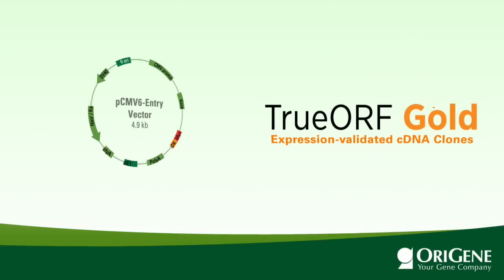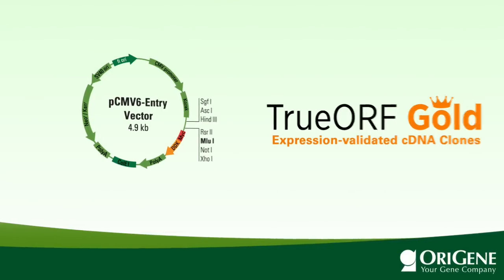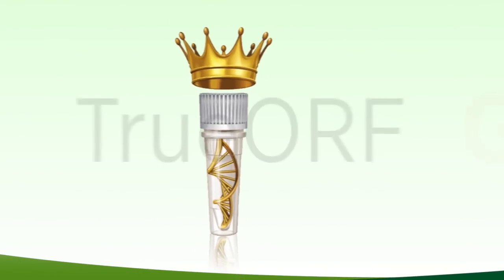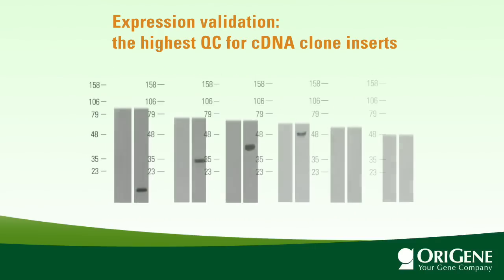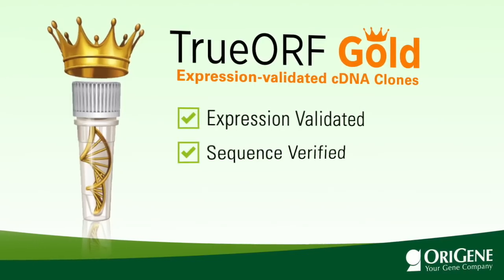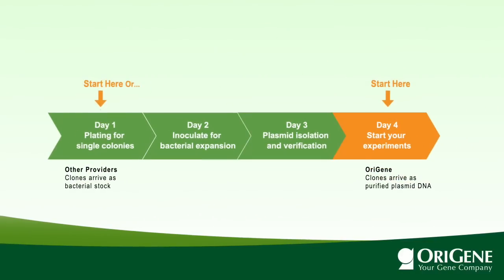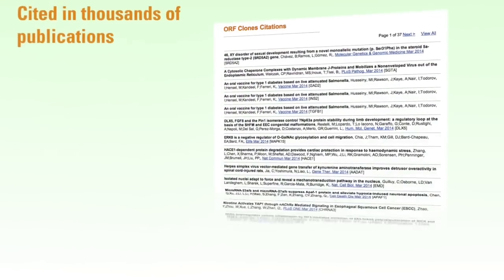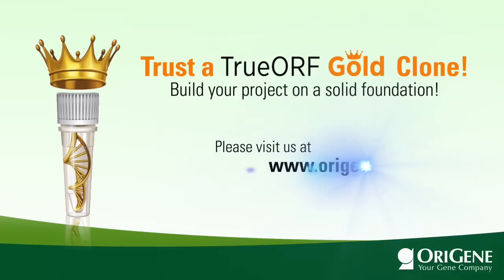TrueORF GOLD: the only expression-validated cDNA clones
Expression cDNA clones are an important for gene function study. TrueORF Gold is a class of cDNA clones ideal for protein expression
1) Western blot test of the transfection lysate
2) Sanger sequencing of each base pair
3) in-stock for delivery as transfection-ready plasmids.

Why risk your project or grant application? Quality research deserves quality cDNA clone. Trust TrueORF GOLD.